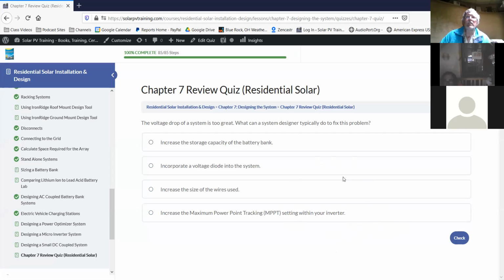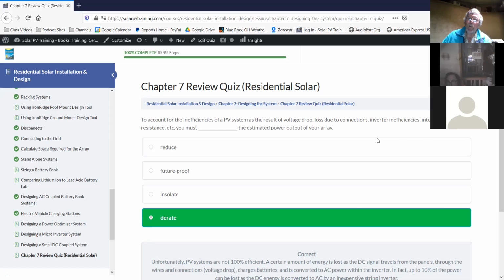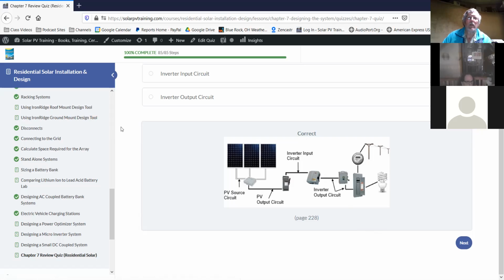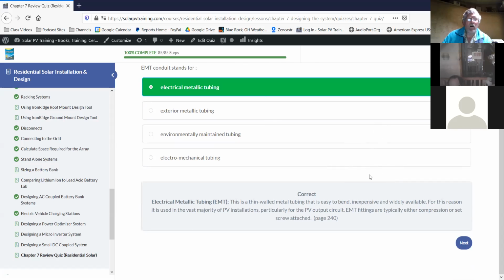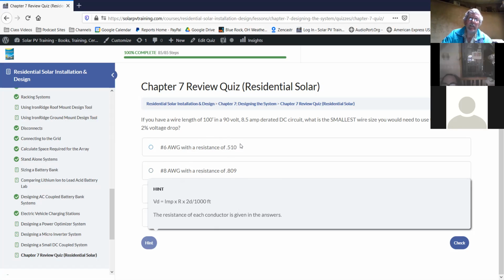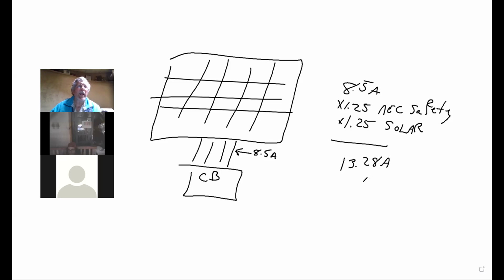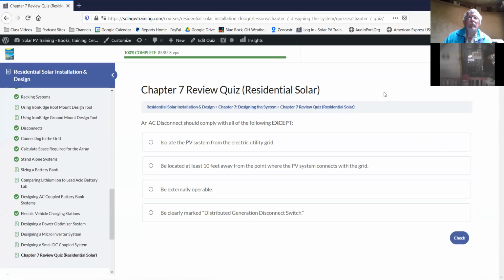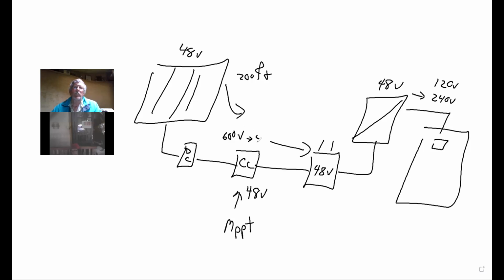WGRN PV Class Review April 23rd - Chapter 7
Class review session held on Friday, April 23rd.  In this session we reviewed chapter 7 of the book, Understanding Photovoltaics.